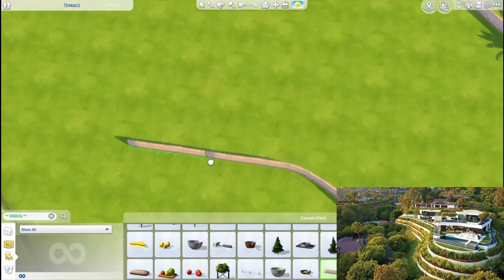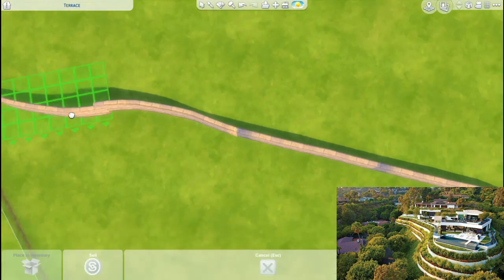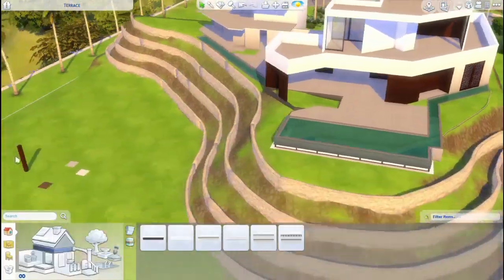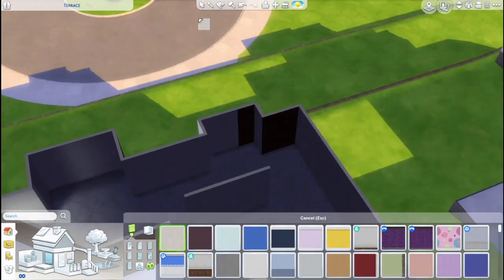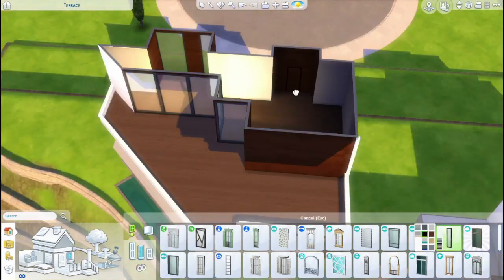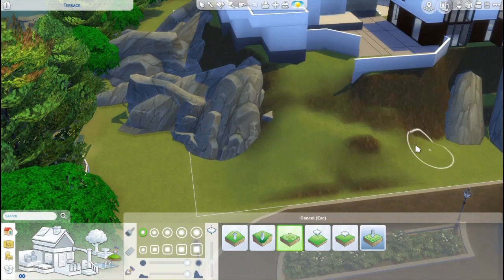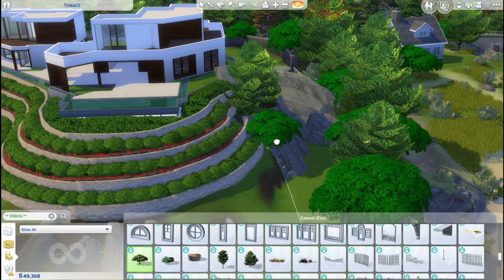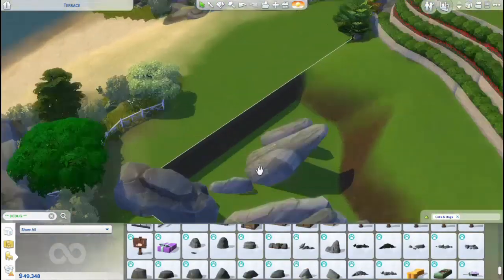The Sims 4 Speed Build | LUXURIOUS HILLTOP MANSION | NOCC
Hi guys! Welcome to this house building video in the Sims 4. This video is a part in the 'Real to Sims' series.
Today I'm trying to recreate an amazing Beverly Hills hilltop mansion, with a massive hill underneath the house. This house has a contemporary and futuristic design with an luxurious interior. In the mansion you can find a cinema, office, gym, pool and a lot more. I hope you'll enjoy the video!
Below you can find a link to a website that showcases the real house with a lot of pictures of the exterior and interior.